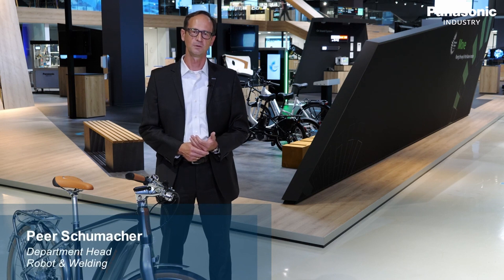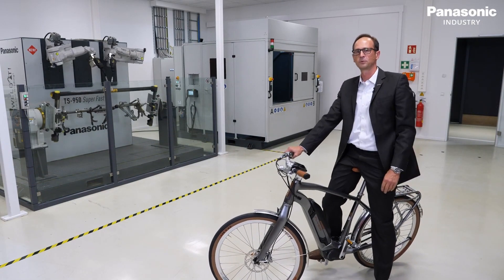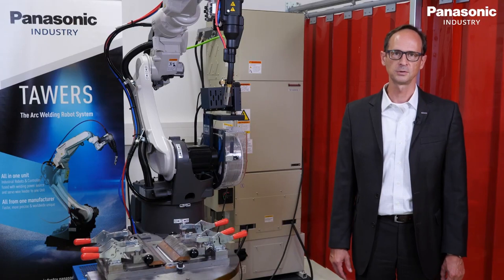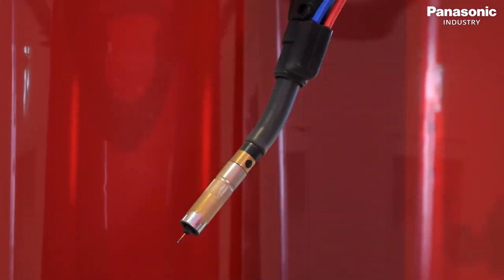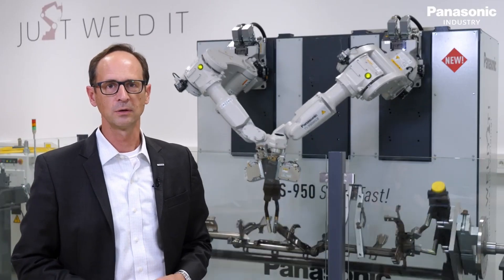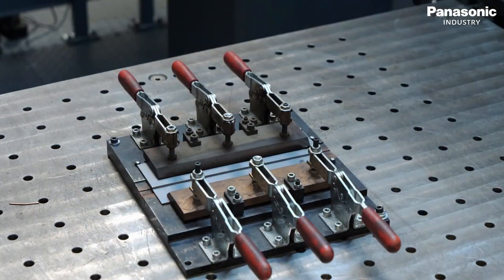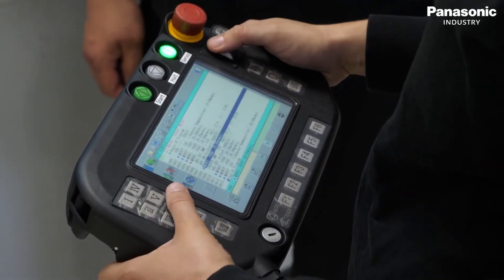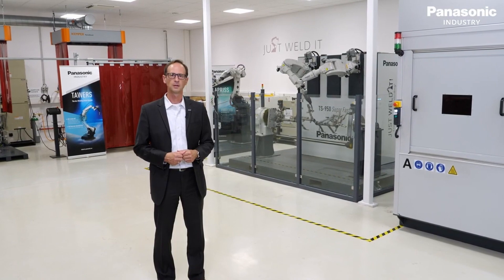Panasonic Campus Munich: The Robot & Welding Functional Room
Panasonic Connect presents the Robot & Welding functional Room on the Panasonic Munich Campus. Experience the newest Robot & Welding solutions here and learn more about live weld tests.